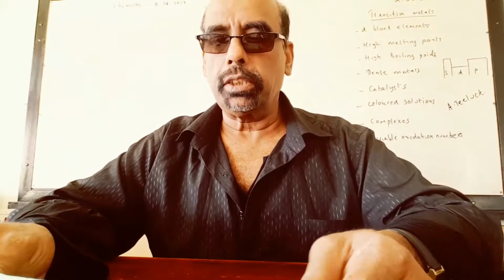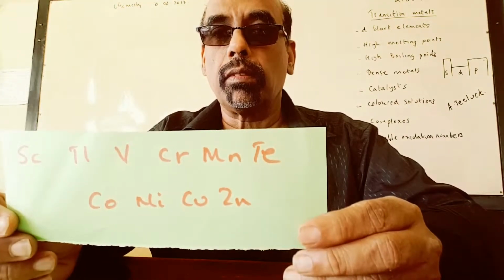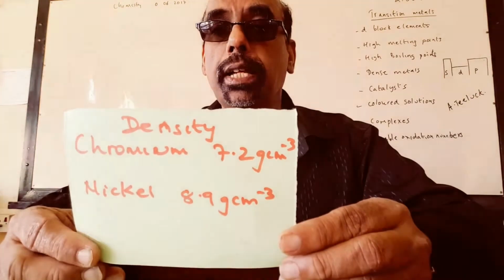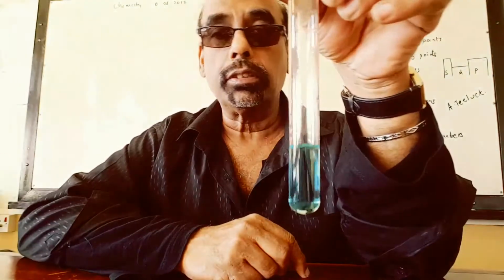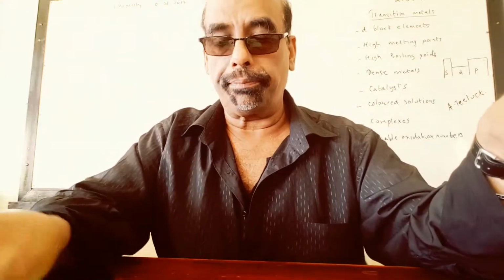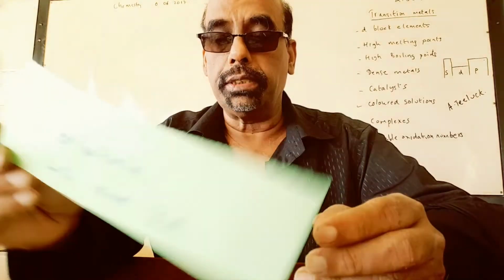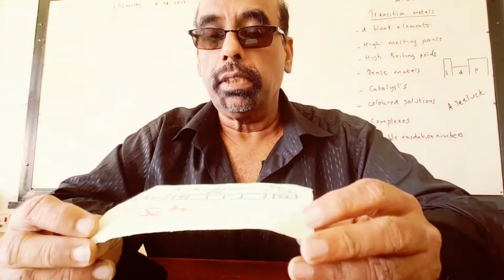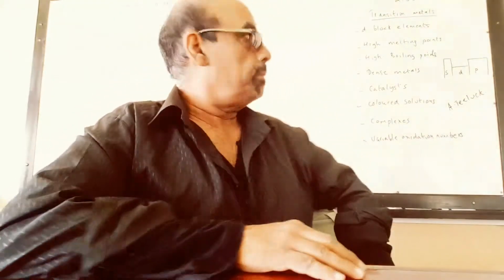AVINASH AND TRANSITION METALS